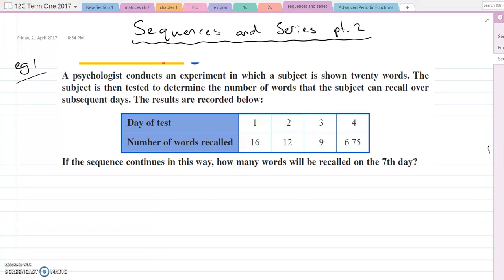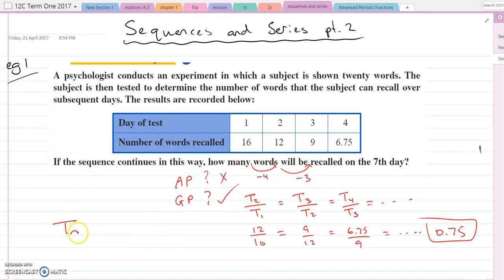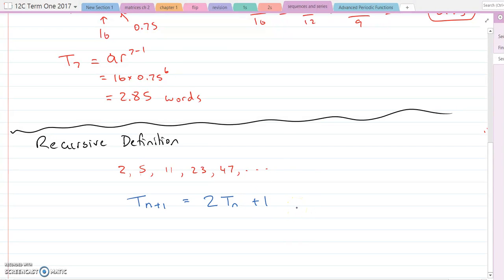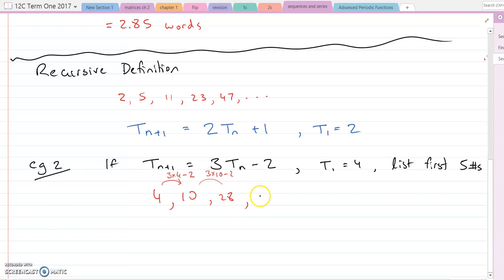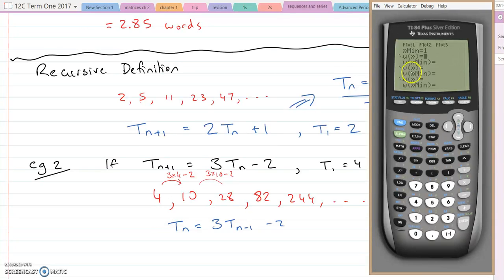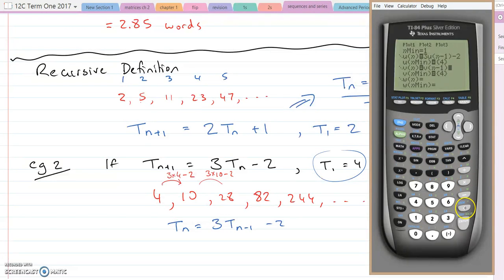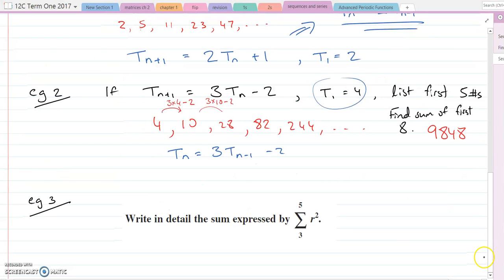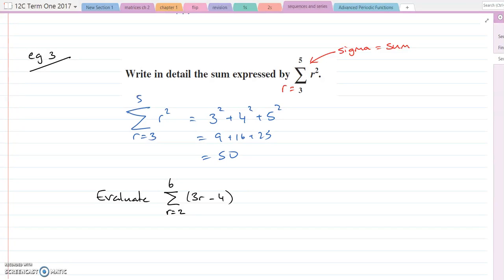12 Maths C 6A Sequences and Series pt 2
Sequences and series, sigma notation, recursive definition of sequence, using TI-84 to input recursive sequence and also using the TI-84 to find the sum of a recursive sequence